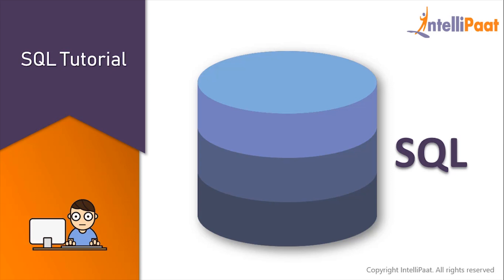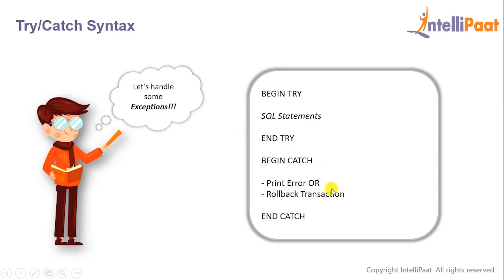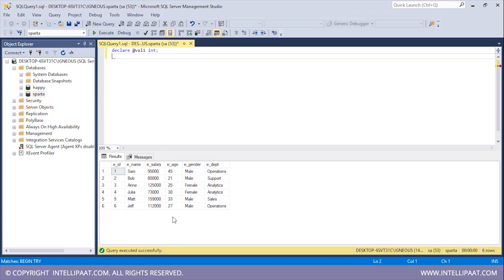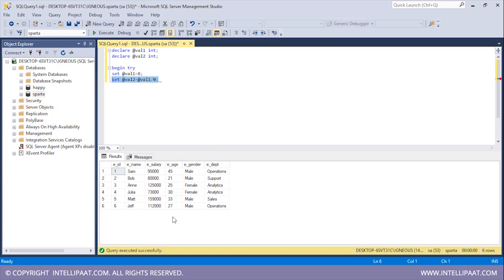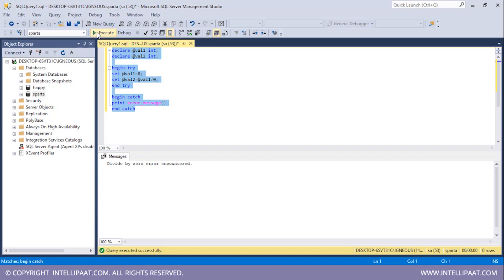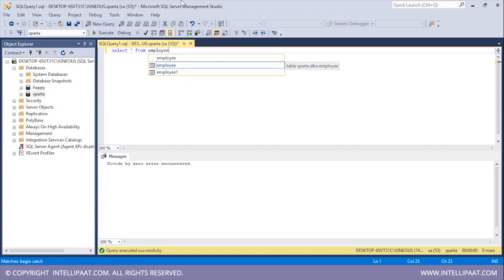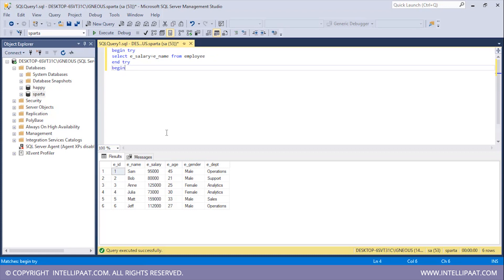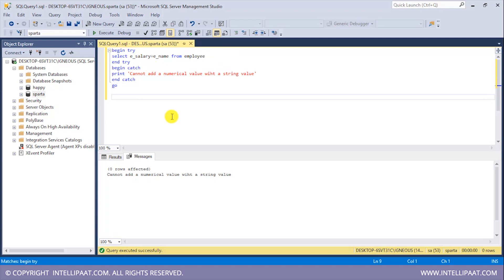Exception Handling in SQL | SQL Try Catch | Exception handling Tutorial | Intellipaat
In this exception handling tutorial you will learn what is exception handling in SQL server with hands on demo. You will also learn sql try catch with the syntax and try catch with SQL server example.

Following topics are covered in this SQL exception handling tutorial:

00:12 - what is an exception?
00:17 - what is an exception handling in SQL
00:22 - try catch in SQL server
00:36 - try catch syntax in SQL server
00:58 - how exceptions can be handled in SQL server programming

Got any questions about SQL exception handling? Ask us in the comment section below.
Intellipaat Edge
1. 24*7 Life time Access & Support
2. Flexible Class Schedule
3. Job Assistance
4. Mentors with +14 yrs
5. Industry Oriented Course ware
6. Life time free Course Upgrade

SQL optimization has always been a popular topic in database management. SQL Database optimization can be an extremely difficult task, in particular for large-scale data wherever a minute variation can result or impact drastically on the performance. So learning this skill will definitely help you grab the best jobs in top MNCs after finishing Intellipaat SQL online training. The entire Intellipaat SQL course is in line with the industry needs.There is a huge demand for SQL certified professional. The salaries for SQL professional are very good. Hence this Intellipaat SQL server tutorial is your stepping stone to a successful career!